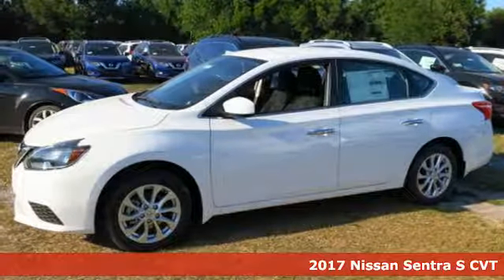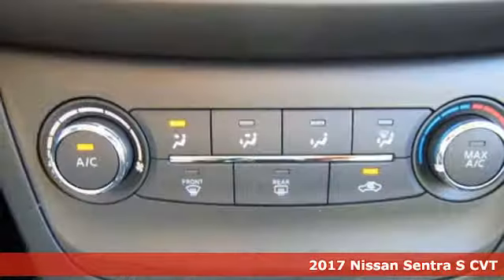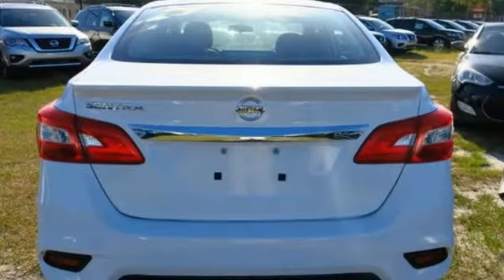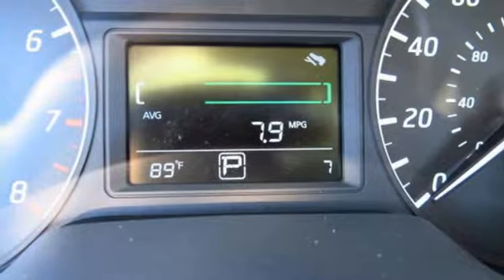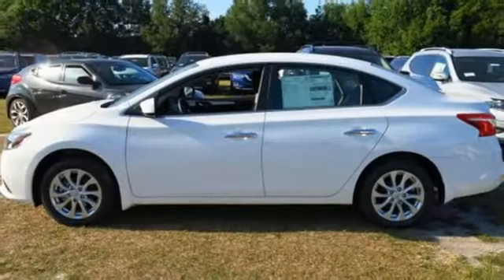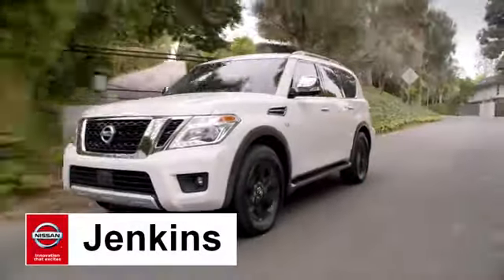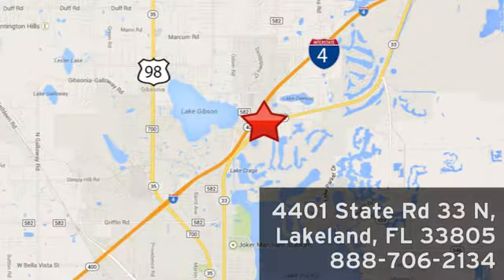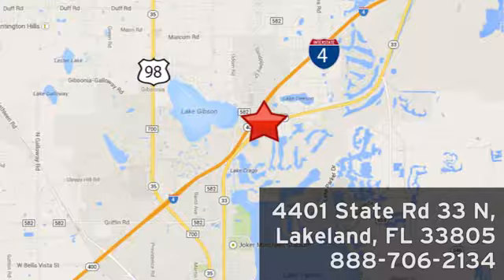New 2017 Nissan Sentra Lakeland FL Tampa, FL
Year: 2017
Make: Nissan
Model: Sentra
Trim: S CVT
Engine: 1.8 L 4 Cyl. Cyl.
Color: Fresh Powder
Stock #: 17S423
VIN: 3N1AB7AP7HY264694
This 2017 Nissan SENTRA S will sell fast!! *Bluetooth* Save money at the pumps knowing this Nissan gets 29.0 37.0 MPG *Please let us help you with Finding the ideal New, Preowned, or Certified vehicle, - Getting the best prices and incentives available and Explaining purchase, lease, and financing options.* *Jenkins Nissan prides itself in exceeding all customer expectations! The next step? Give us a call to confirm availability and schedule a hassle free test drive! We are located at: 4401 Lakeland Hills Blvd, Lakeland, FL 33805.* NEW NISSAN SAVINGS - Must Finance with NMAC. Online pricing includes all Nissan Rebates. Online discounts apply to retail purchase. Vehicles must be in stock. LEASES may vary. OUT OF STATE pricing may vary due to rebate variances. Sales Tax Title License Fee Registration Fee Finance Charges and $899 Dealer Fee are additional to the advertised price. We make every effort to have accurate pricing but occasionally mistakes occur. Please call if you have any questions. Current pricing Valid through 06.30.17

Address:
401 State Rd 33 N